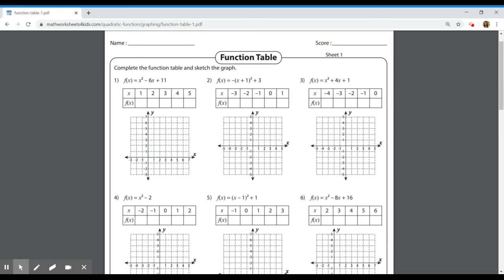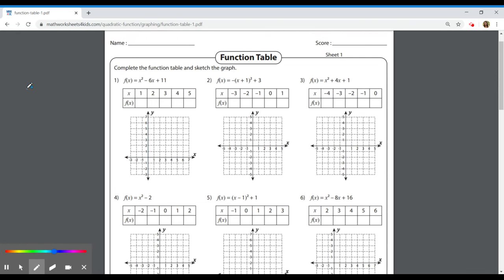intro to quadratic from table